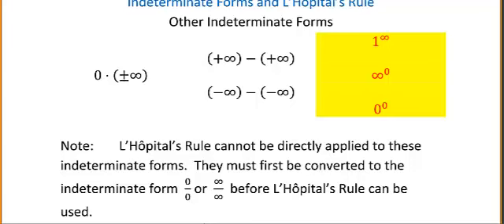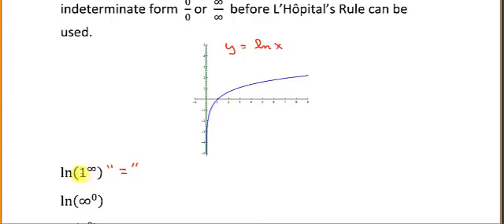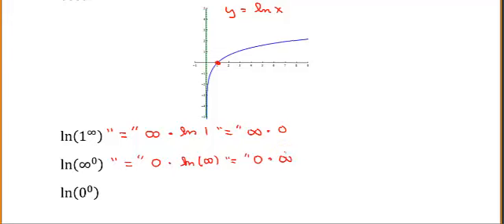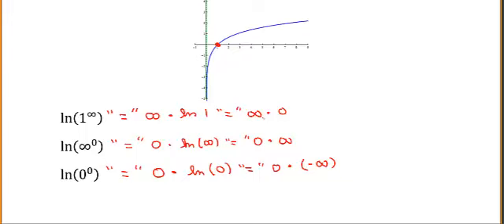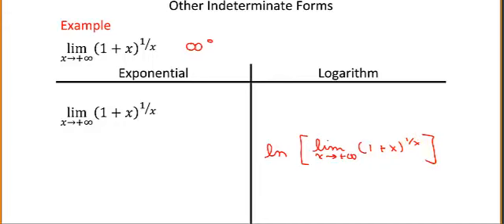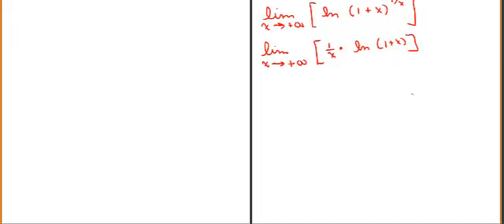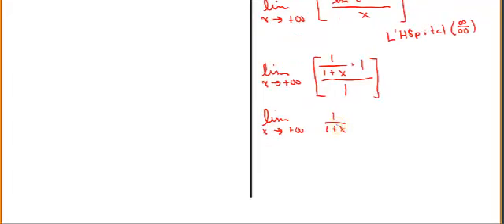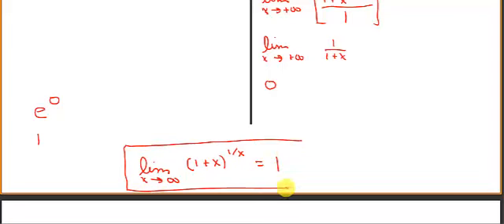Examples: Limits approaching exponential indeterminate forms